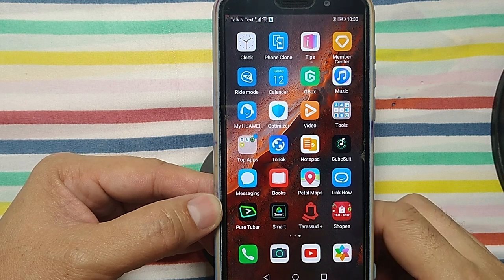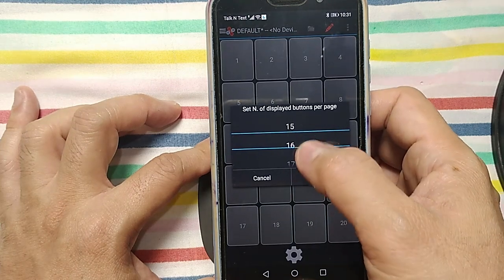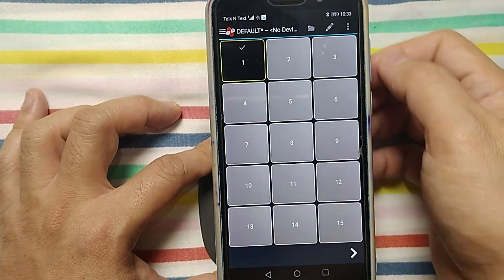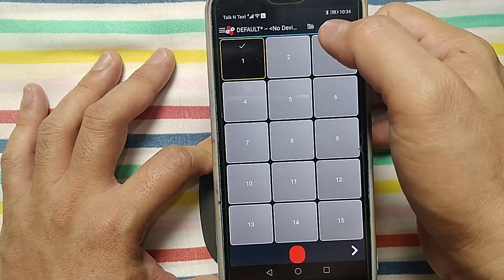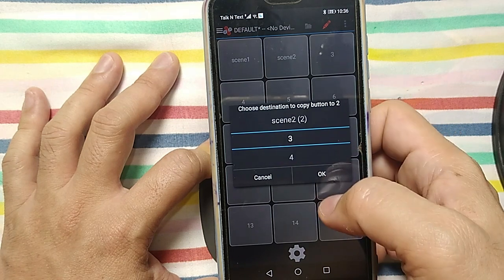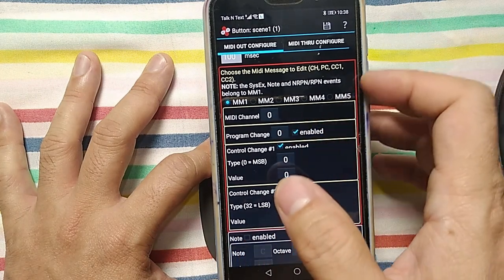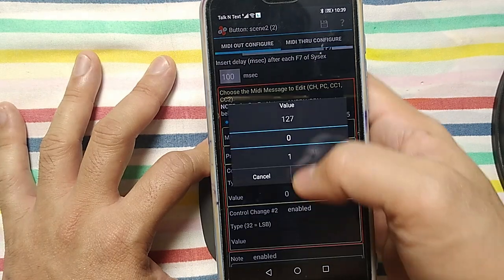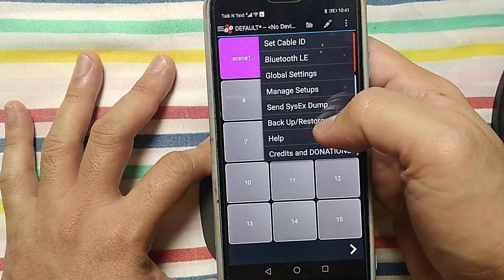Midi Commander App Tutorial for Nux Mg-30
How to set-up the midi commander app in your phone as alternative midi controller using your phone as midi controller for your devices that supports and accept midi commands like nux mg30, mg300, mg400, boss pedal, mooer, joyo, zoom, digital piano/keyboards and others.